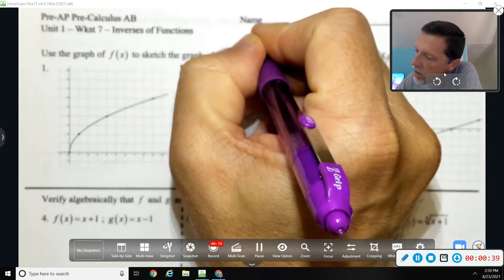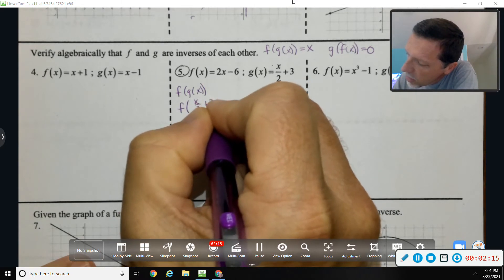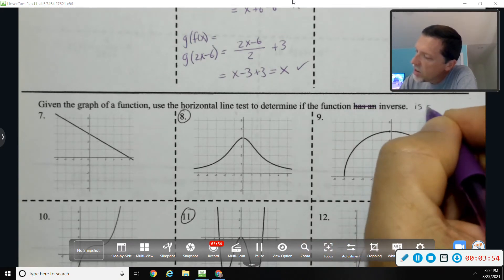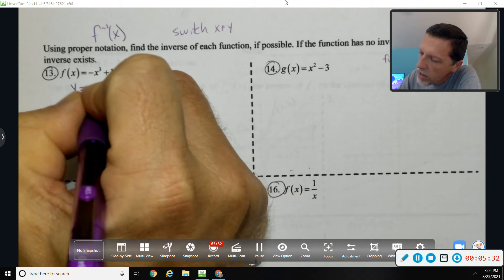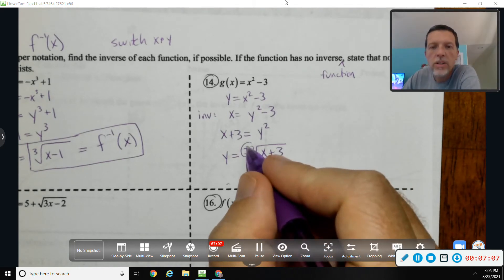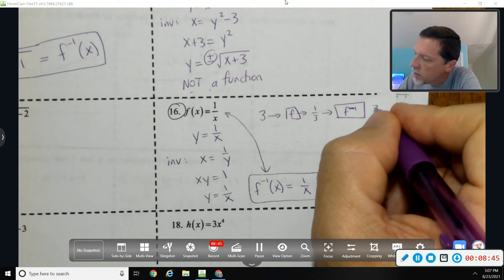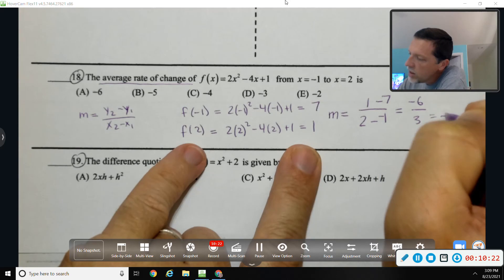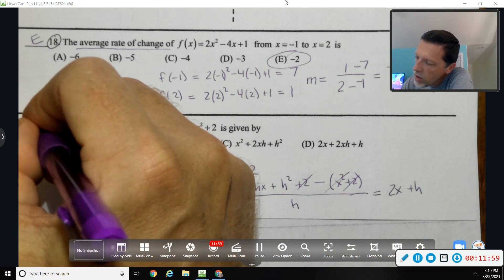WS7 Selected Answers